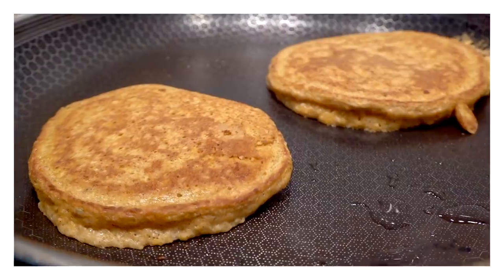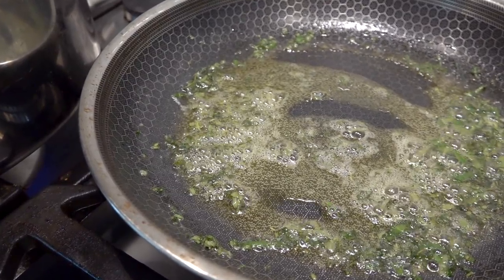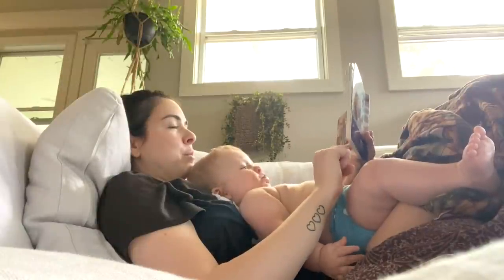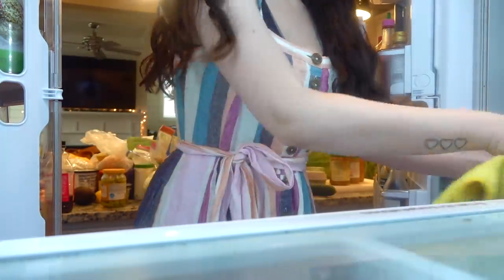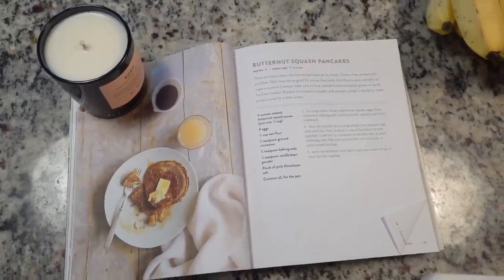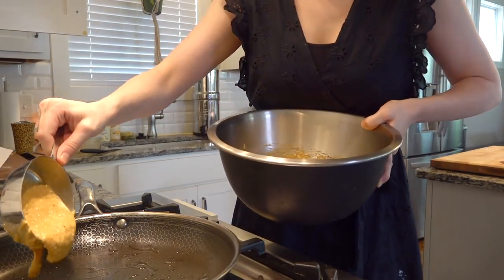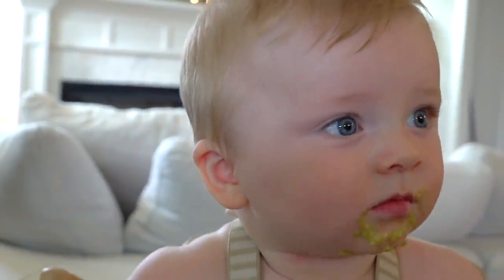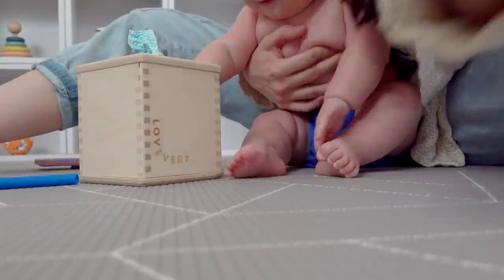A Week In My Life As New Mom: Slow Living At Home, Butternut Squash Pancakes, Herb Pasta & Cleaning!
A Week In My Life As New Mom: Slow Living At Home, Butternut Squash Pancakes, Herb Pasta & Cleaning!Please consider giving this video a thumbs up if you like it=)

Simply Nature whole what spaghetti
Manitoba hemp hearts

Mason jars
Rubber straws

Wild 4 syrup (similar flavor)

To any of you reading this, I still want to do a “secret” giveaway in this video to say THANK YOU to you guys for all your support over the years!

PRIZE:
1 person will win a mystery box full of lifestyle and beauty goodies!

HOW TO ENTER:
2- Leave a comment saying anything your heart desires!

BONUS ENTRIES:
WINNER WILL BE NOTIFIED ON THEIR COMMENT!
Contest closes Sept 23rd, 2020
Dan: @danphillippi
Melissa: @melissadw77